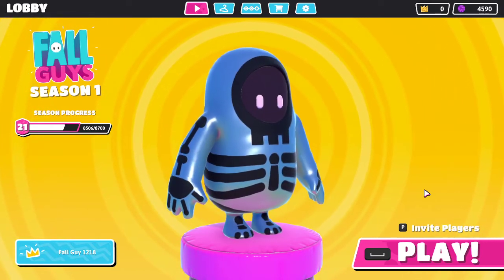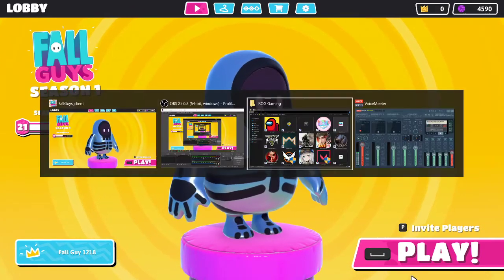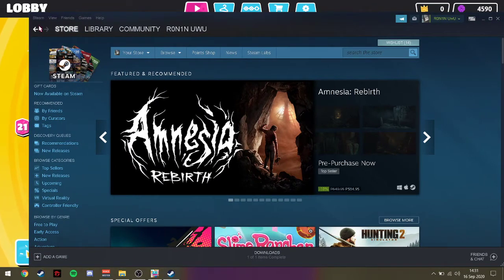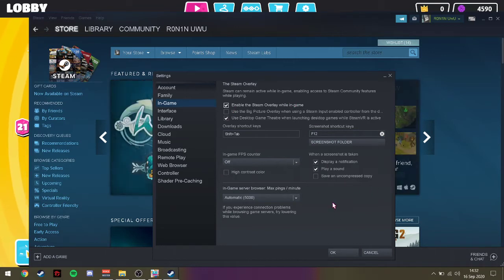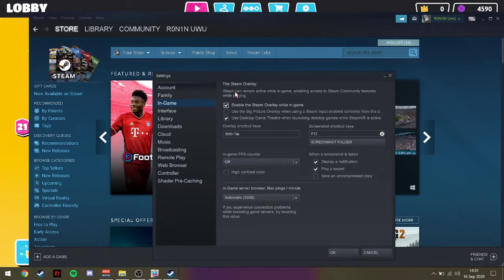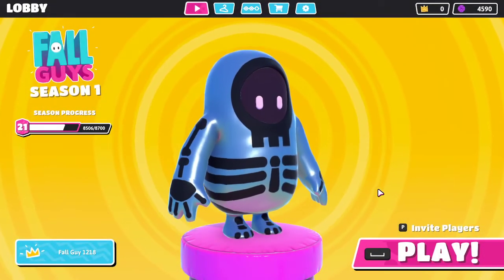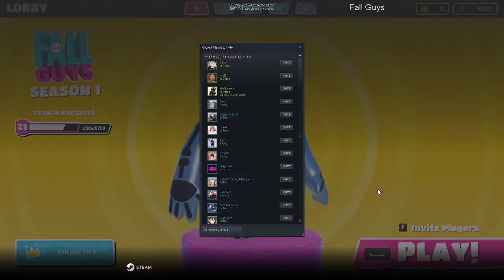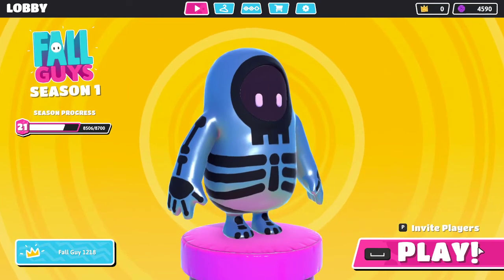How to Fix Unable to Invite Players in Fall Guys PC (STEAM)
I hope this tutorial help you guys out. Thanks!